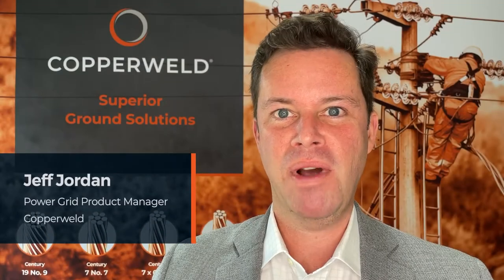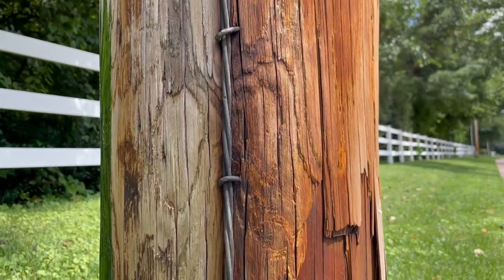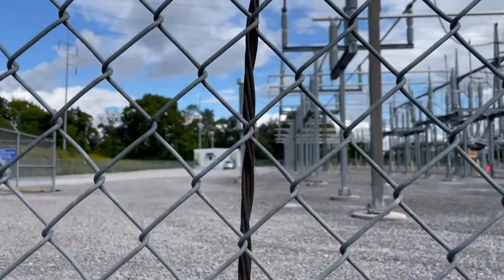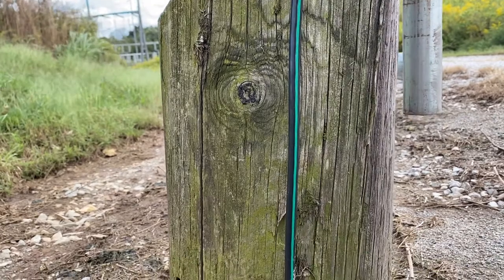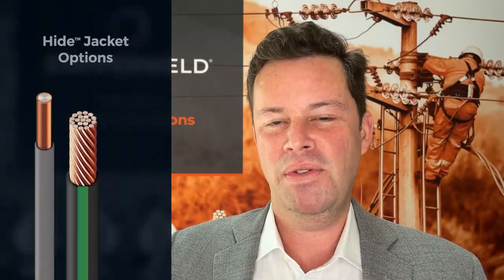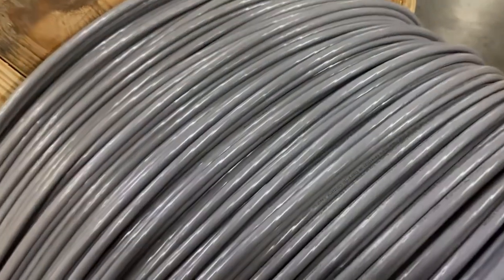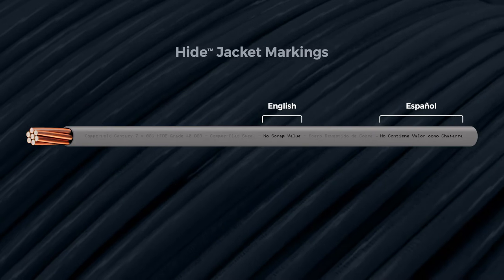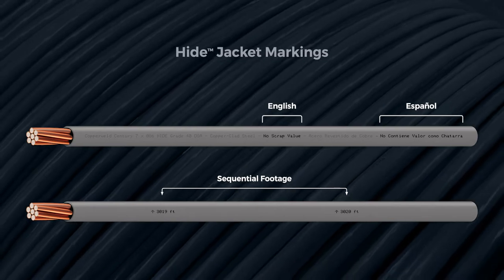Product Feature – Hide Grounding Jacket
Our customers like the resiliency of Copperweld CCS in grounding applications, especially when we ‘hide’ it in plain sight from copper thieves.